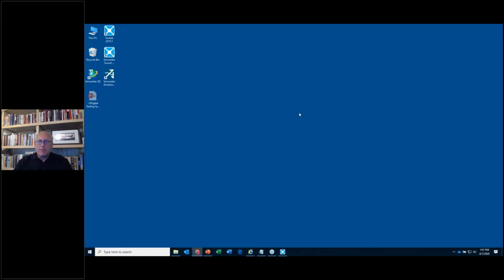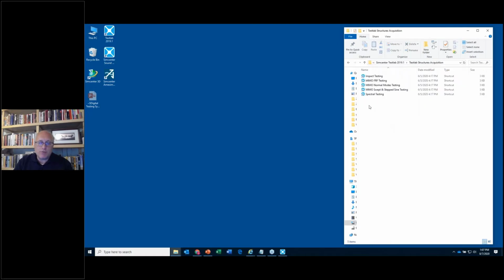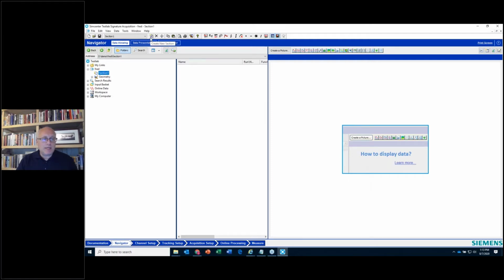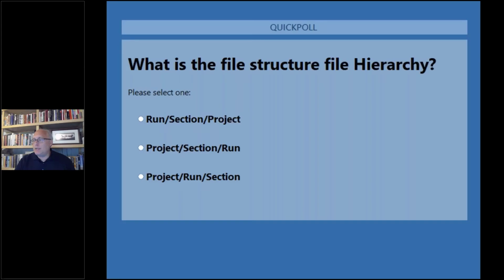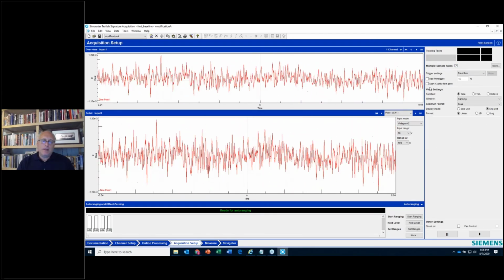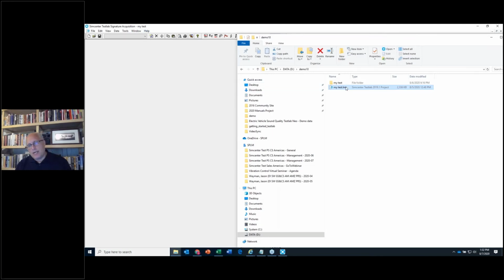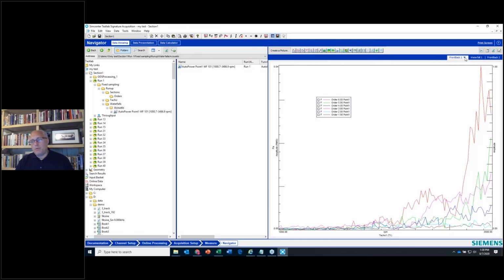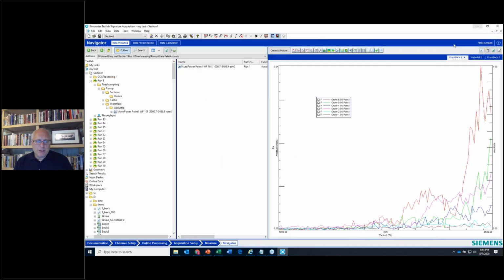Getting Started with Simcenter Testlab